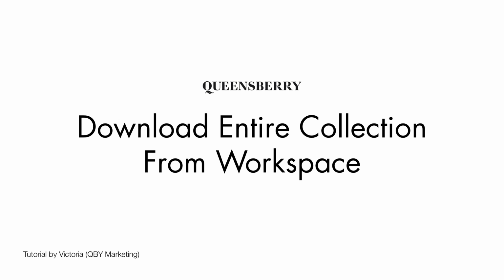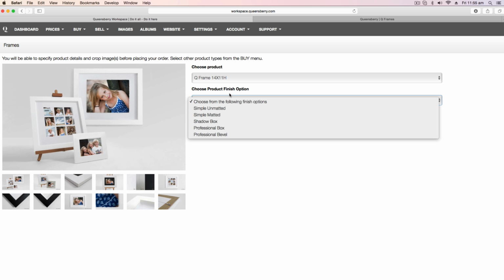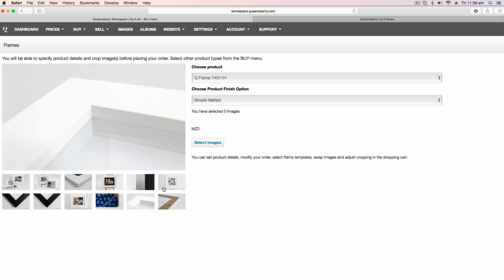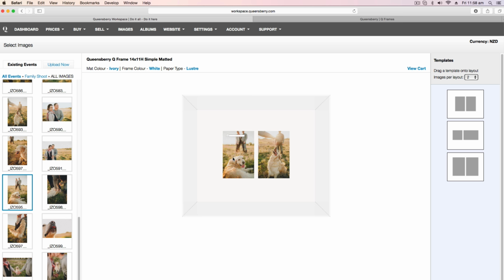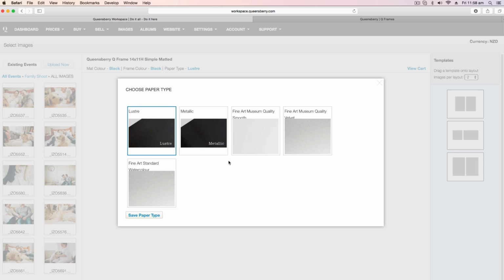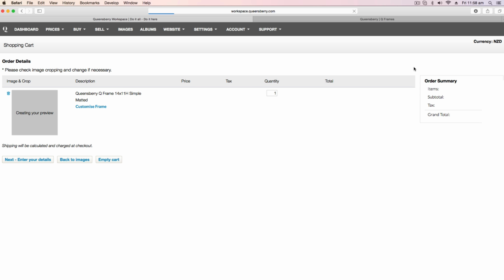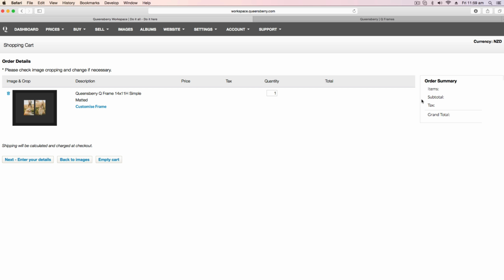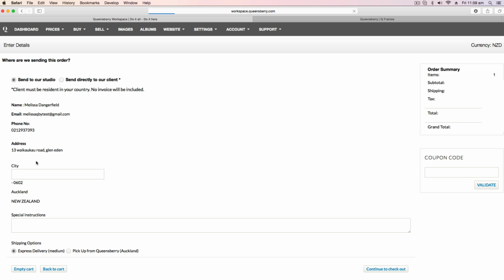How to Buy Frames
Victoria explains how to buy Q-Frames in the wholesale shopping cart in Workspace.